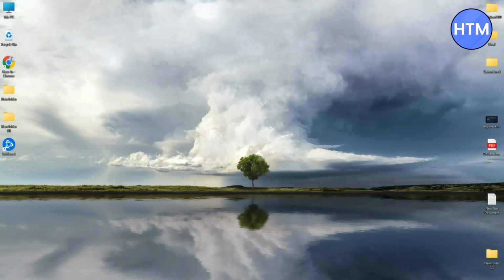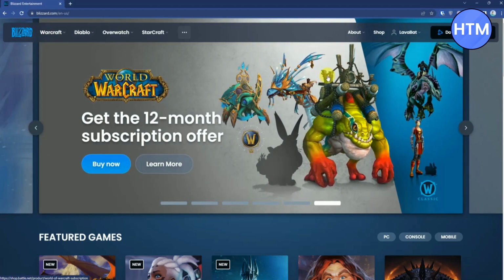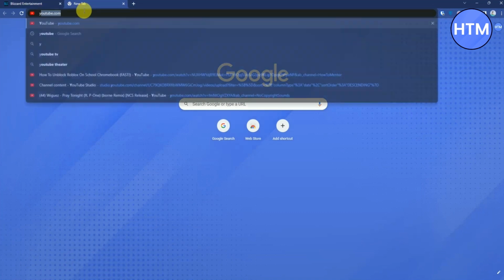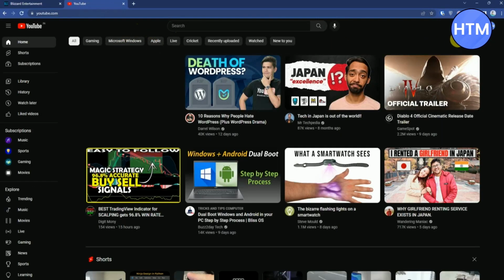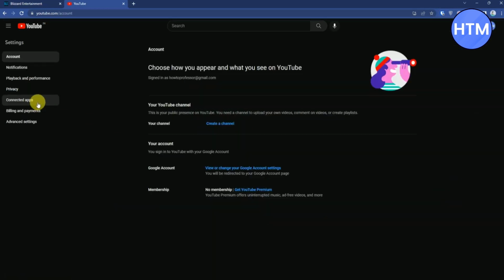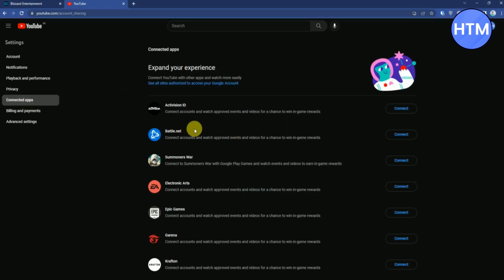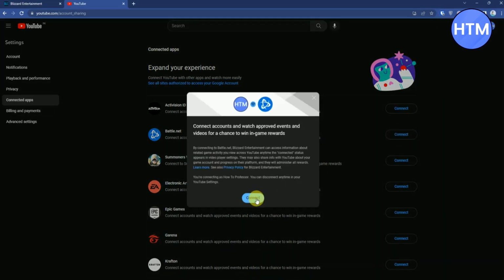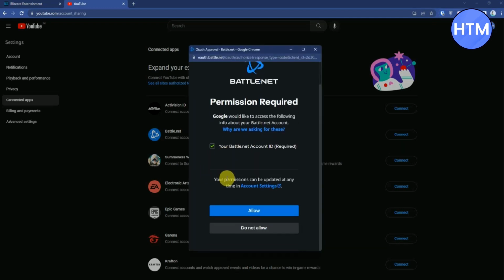How To Link BattleNet Account To Youtube (EASY!)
How To Link BattleNet Account To Youtube. It’s a very easy tutorial, I will explain everything to you step by step.